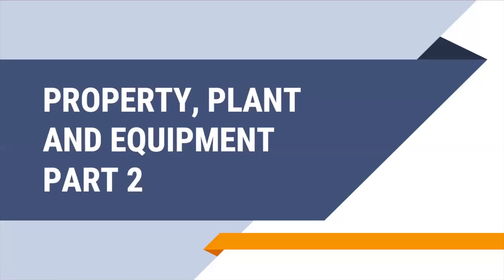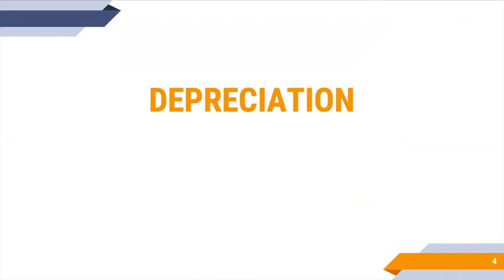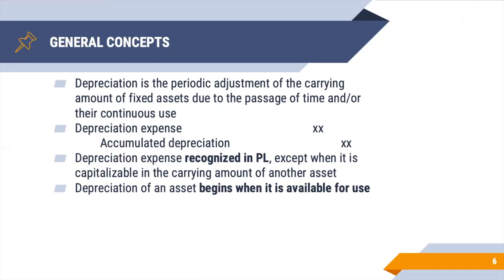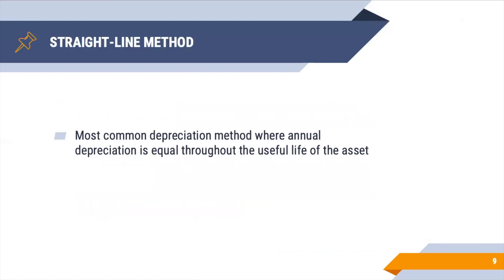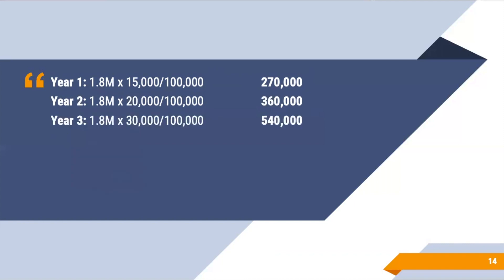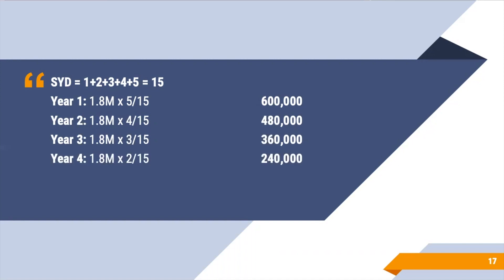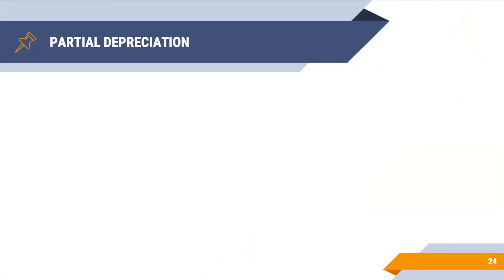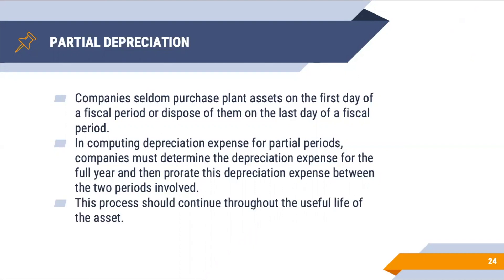FAR | PROPERTY, PLANT AND EQUIPMENT PART 2 | DEPRECIATION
This video is the second part of the series of lectures and discussions about accounting for property, plant and equipment in accordance with PAS 16. This video focuses on the subsequent measurement of items of property, plant and equipment and on the computation of annual depreciation.

If you want more Financial Accounting videos, just click on the playlist.